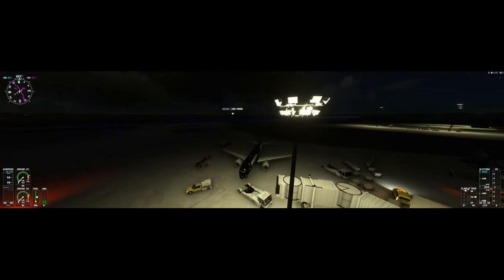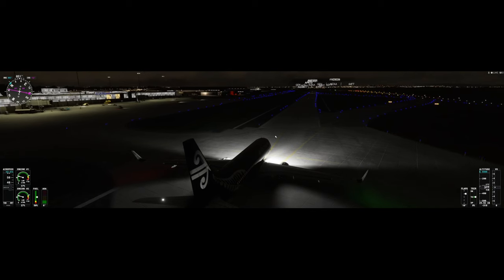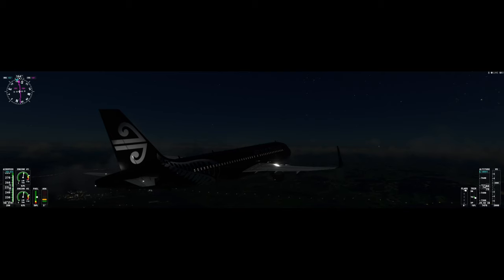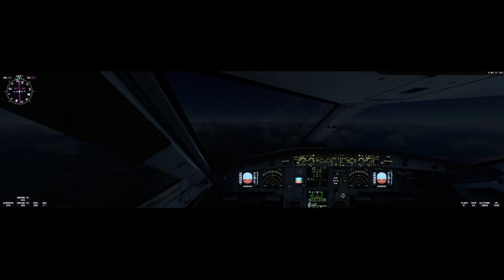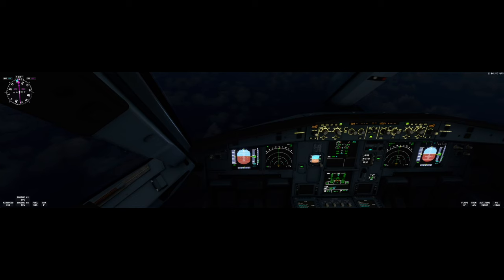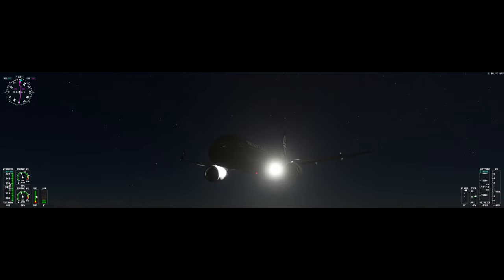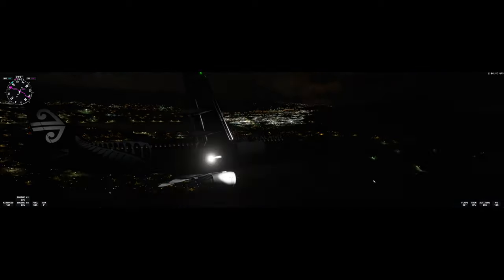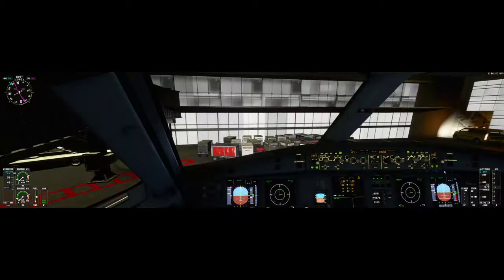msfs2020 Auckland [AKL] To Wellington [WLG] | Airbus 320Neo | Air New Zealand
Today FlightSimBrief will fly from Auckland, New Zealand, down to Wellington. We will be captaining the Airbus 320Neo

Microsoft Flight Simulator (colloquially known as Microsoft Flight Simulator 2020) is an amateur flight simulator developed by Asobo Studio and published by Xbox Game Studios. It is an entry in the Microsoft Flight Simulator series which began in 1982, and was preceded by Microsoft Flight Simulator X in 2006. The game is a return of the series after 14 years, with development beginning six years prior to its release. It was released on August 18, 2020, for Microsoft Windows, with a virtual reality (VR) version released in December of the same year as part of the free Sim 2 update. Microsoft Flight Simulator is the first game in the series to see a VR and console release, with it being released on the Xbox Series X and Series S on July 27, 2021.